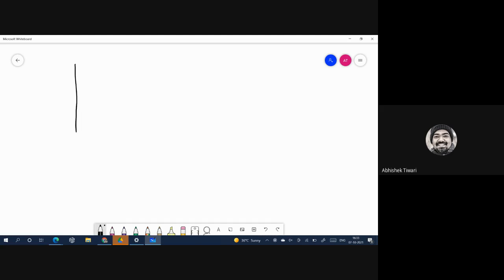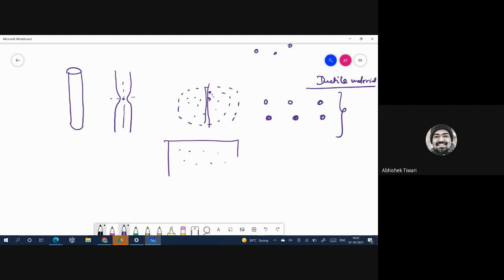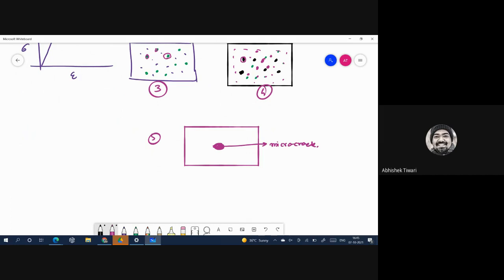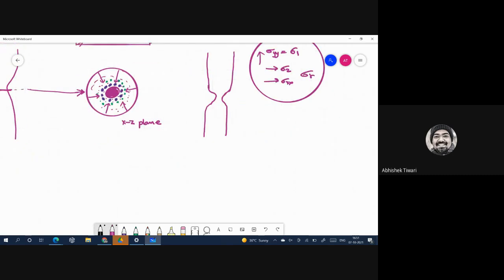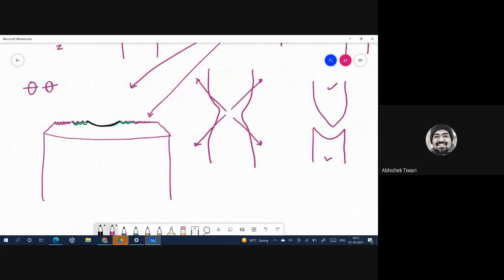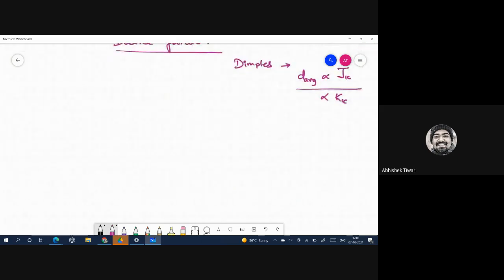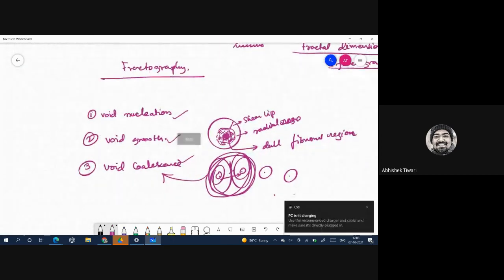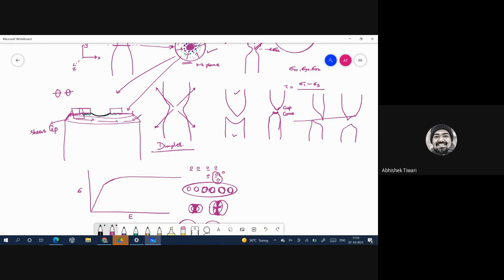MBT Lecture 25 Part 1 Fractography Ductile damage